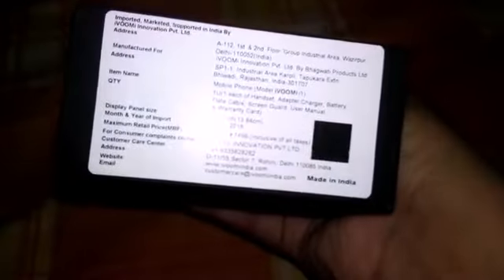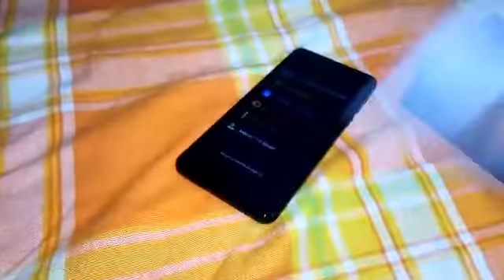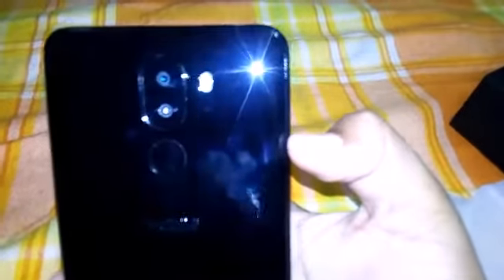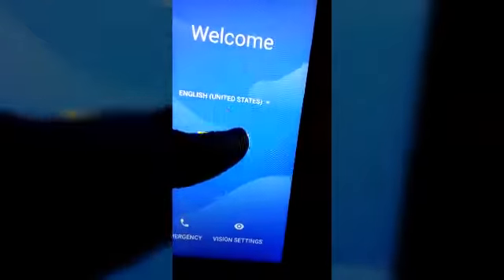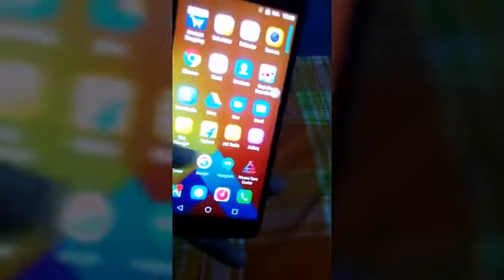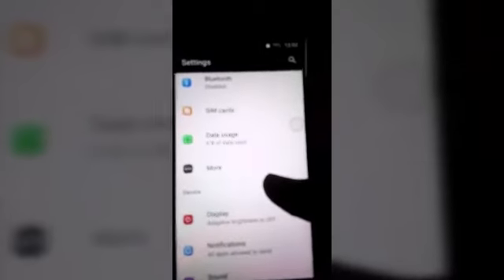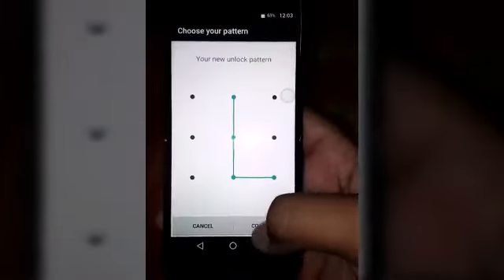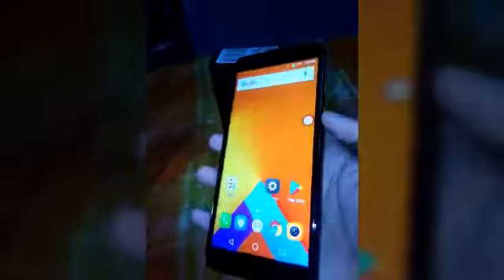Ivoomi I1 Unboxing And Review